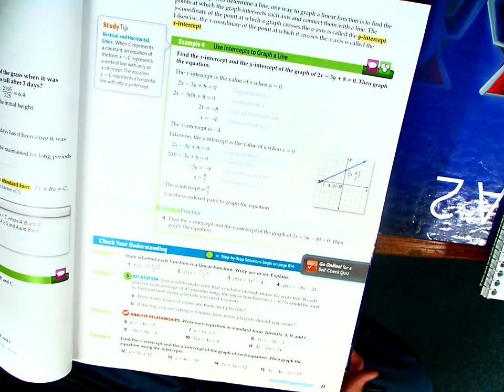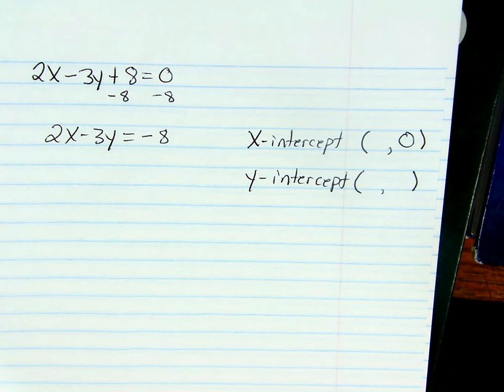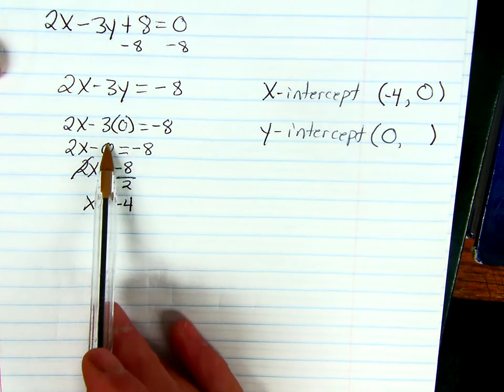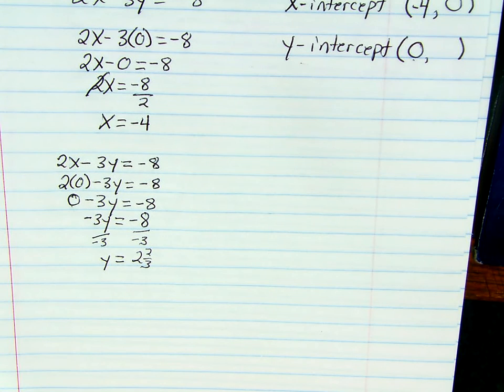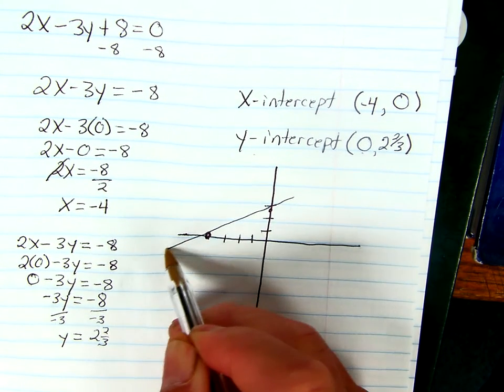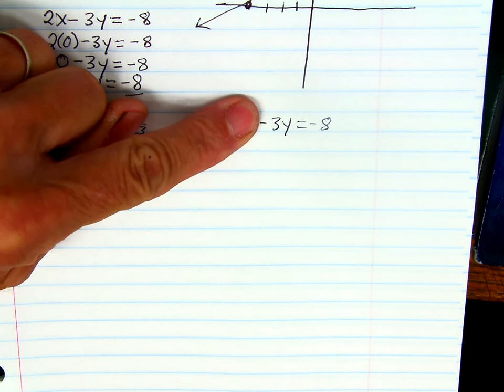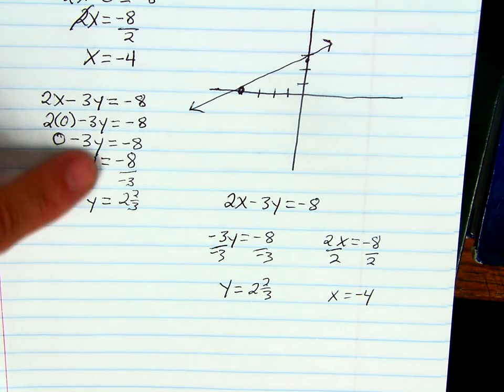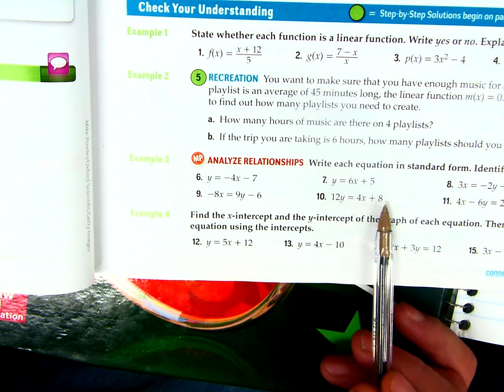alg2 9 15